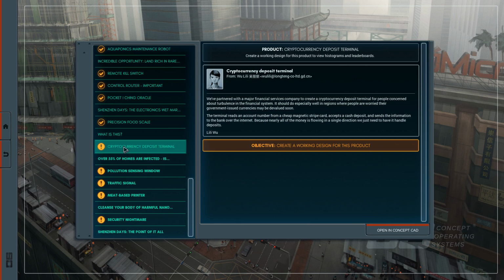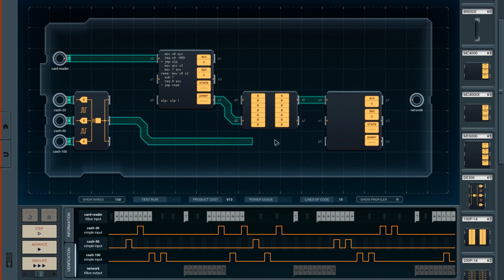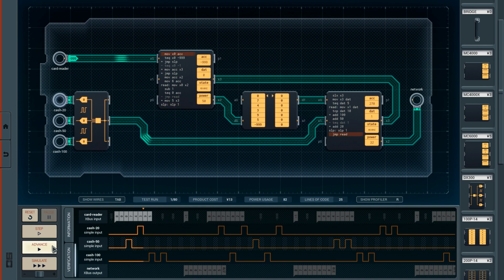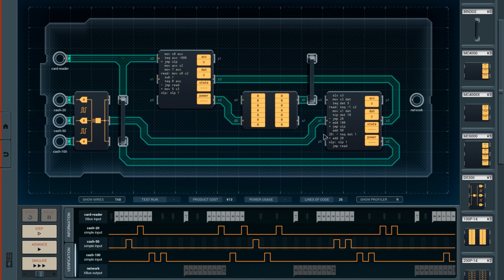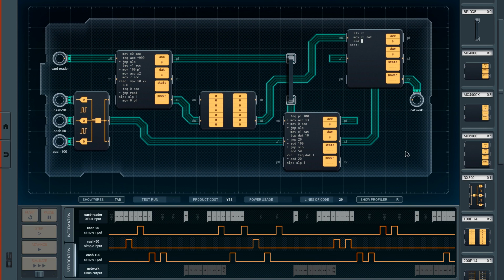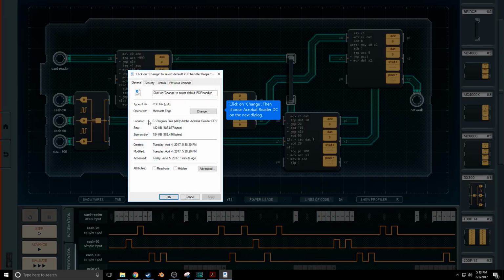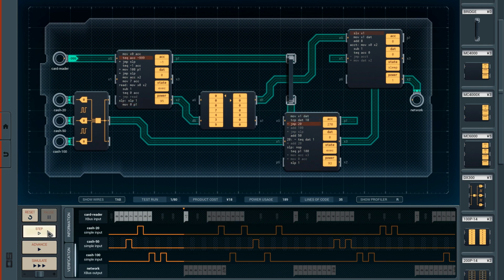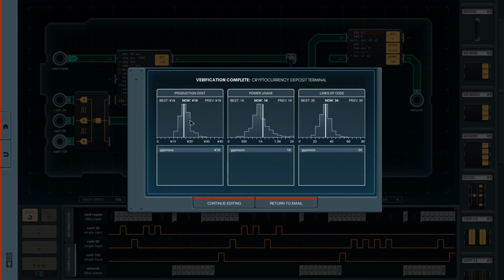Let's Play Shenzhen I/O #23 | CRYPTOCURRENCY DEPOSIT TERMINAL